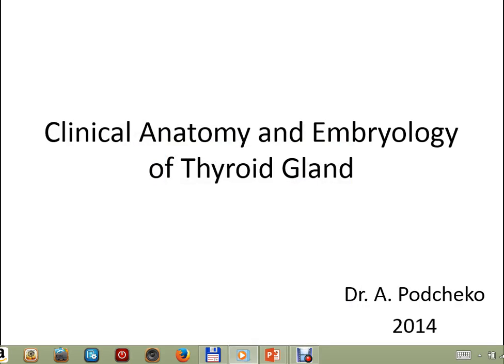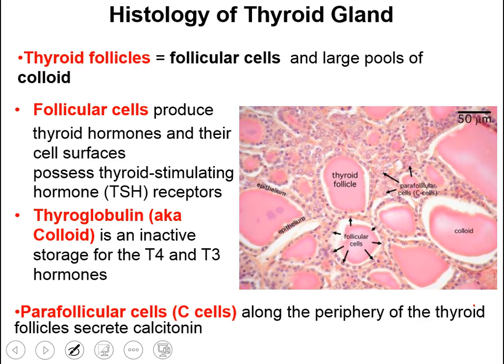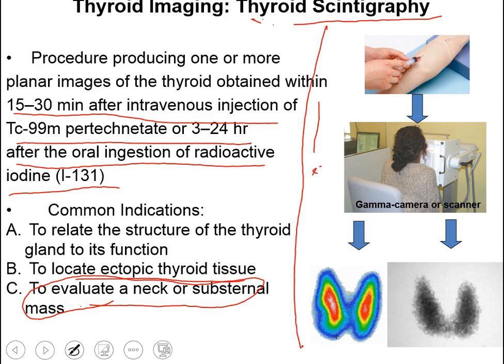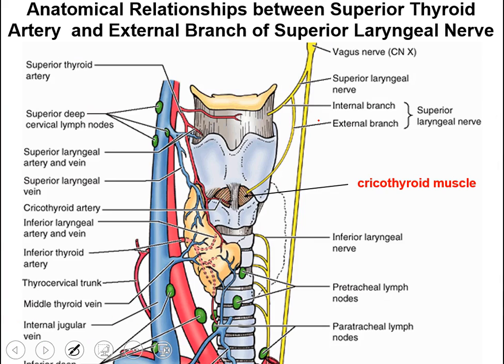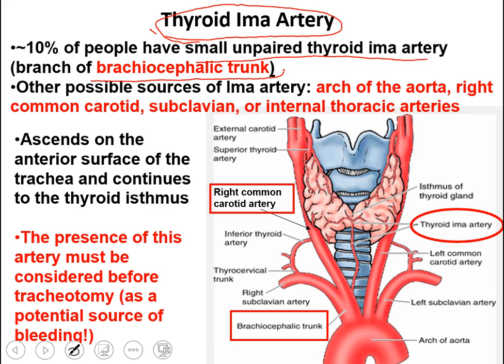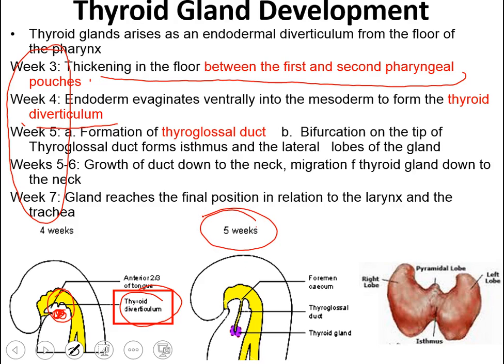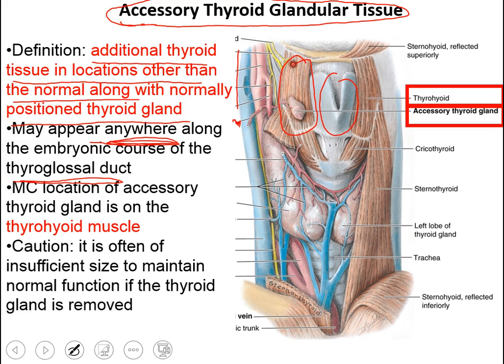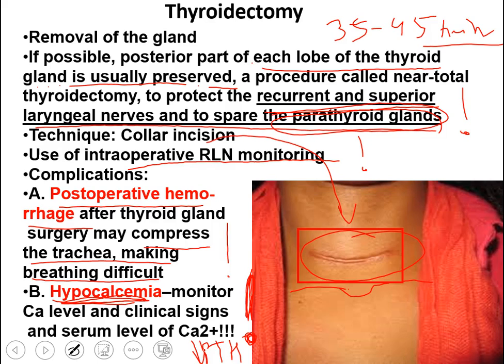Clinical Anatomy of Thyroid Gland_Dr Podcheko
This is lecture on clinical anatomy of thyroid gland. Enjoy. More will be uploaded soon.